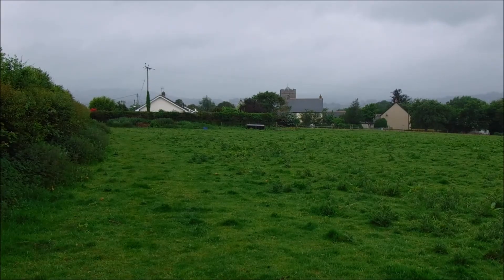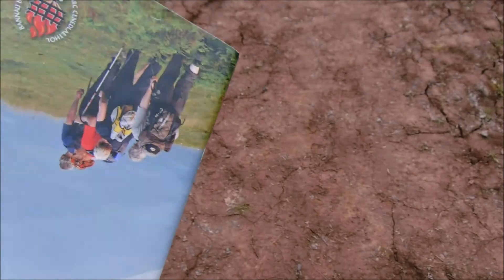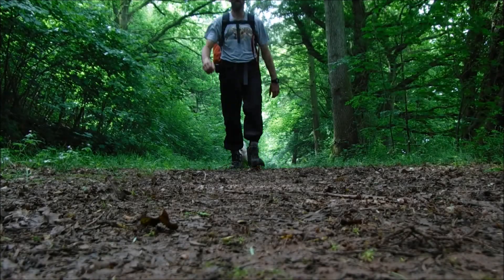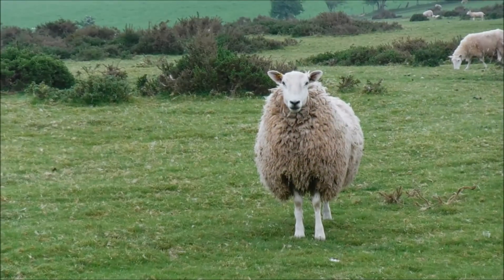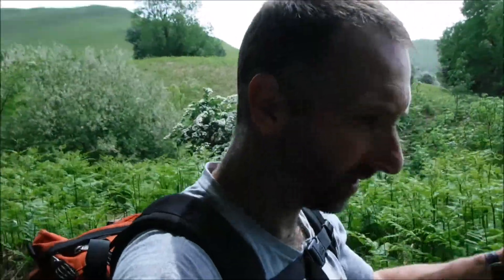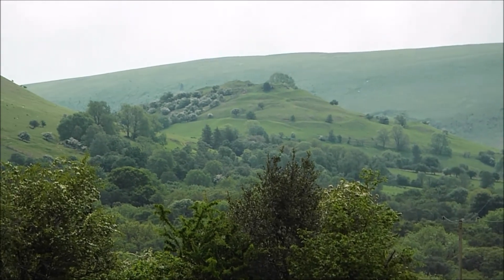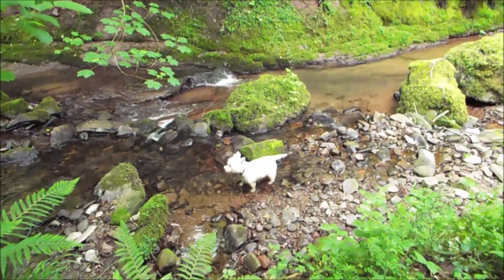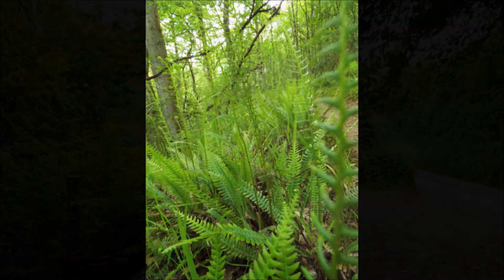Welsh Wanderings Part 3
An 8 mile circular walk from Talgarth to Pwll-y-wrach Via Rhos Fawr